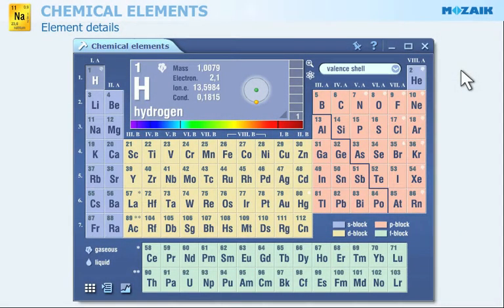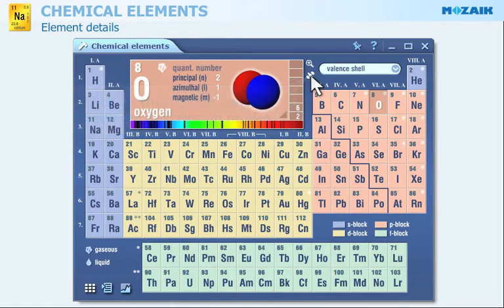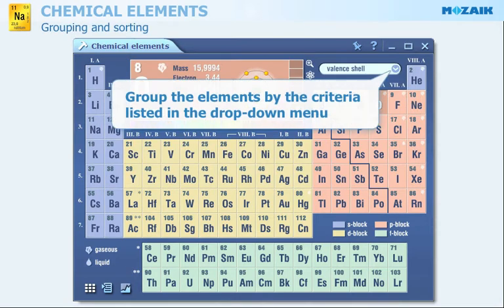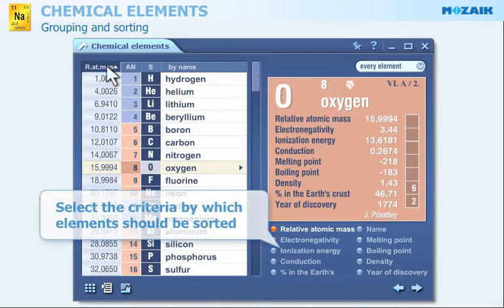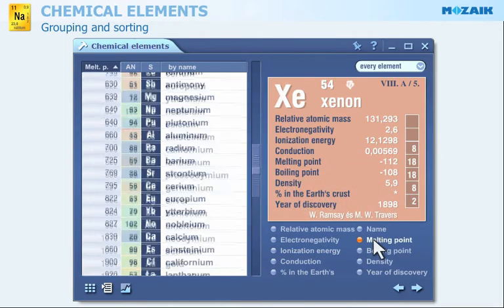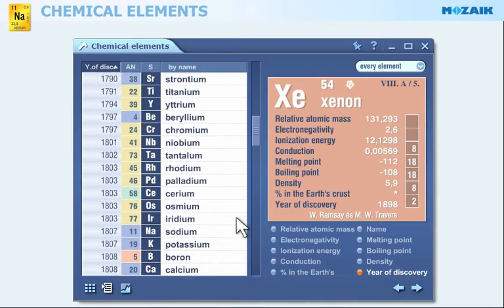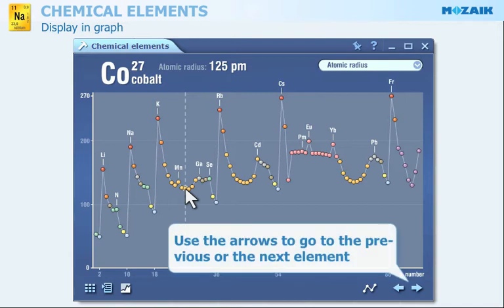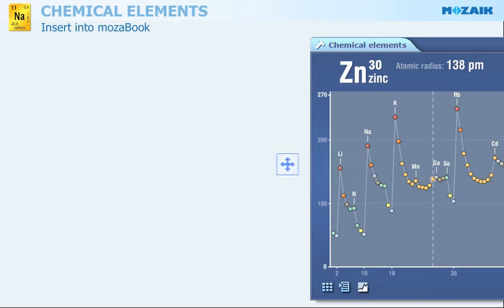mozaBook Interactive Teaching Software - Chemical elements tutorial video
In this short video we show you:
- how to use the Chemical elements